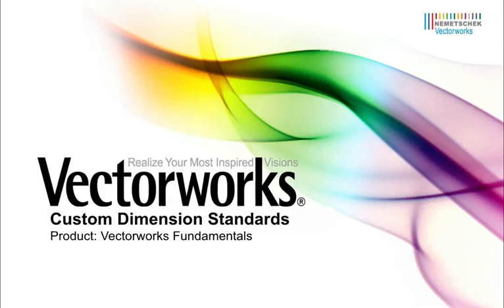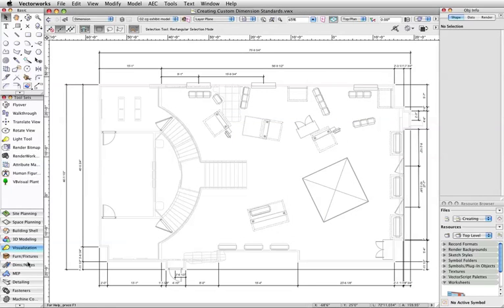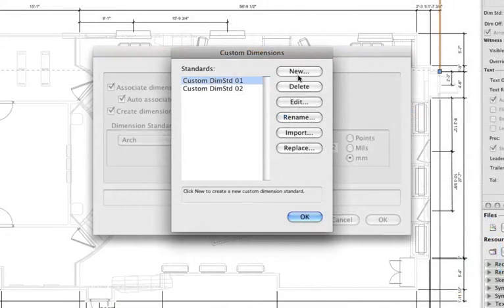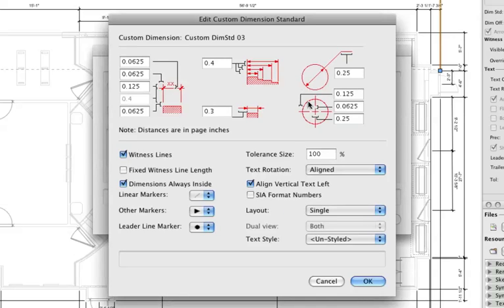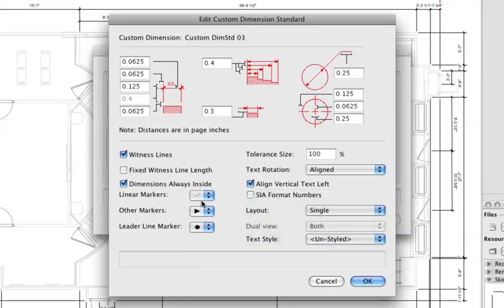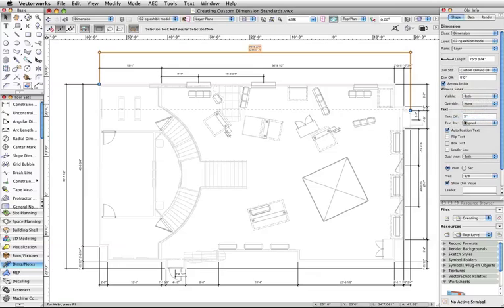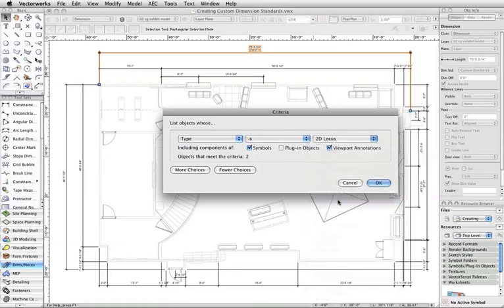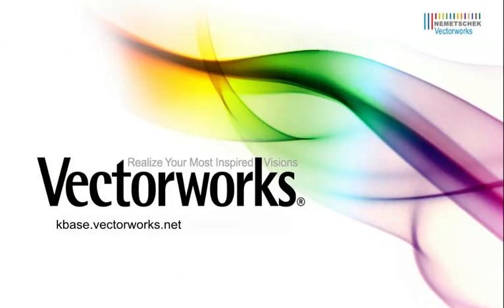Custom Dimension Standards in Vectorworks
In this video tech tip, we cover the creation, modification and use of Custom Dimension Standards.